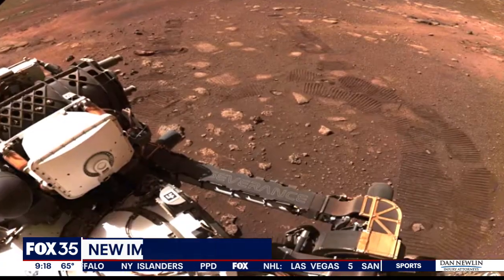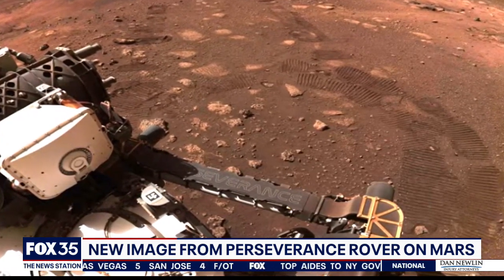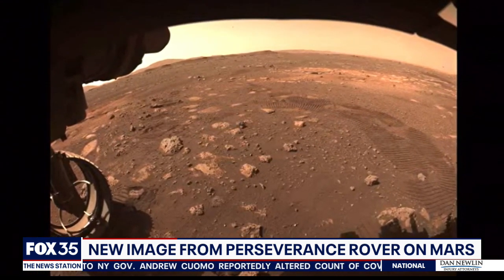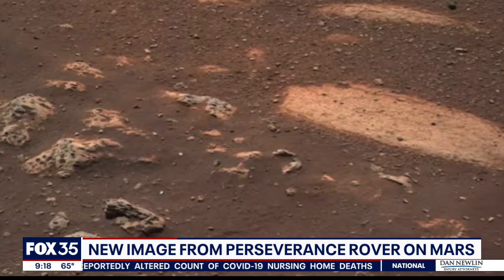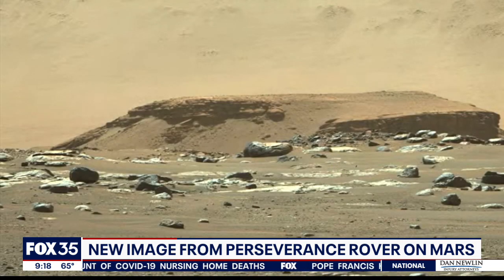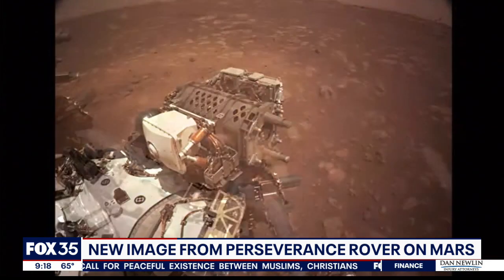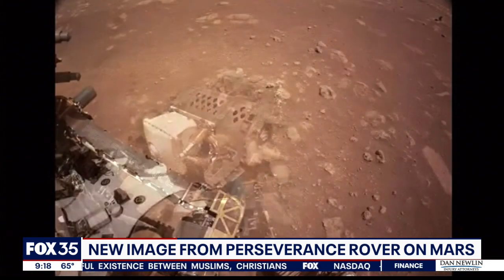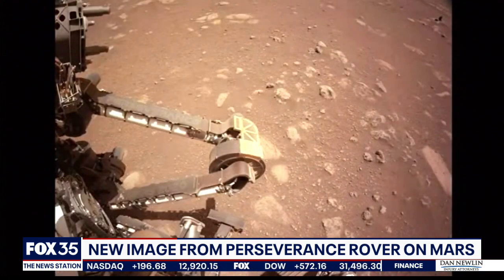Perseverance rover takes first drive on Mars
NASA's Perseverance rover is on the move on the Red Planet -- and sent back a unique photo.